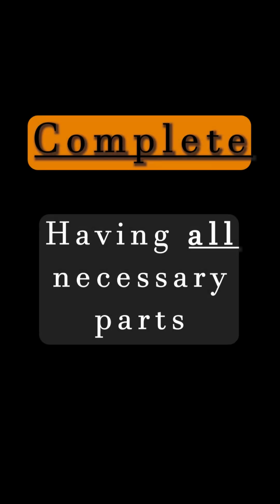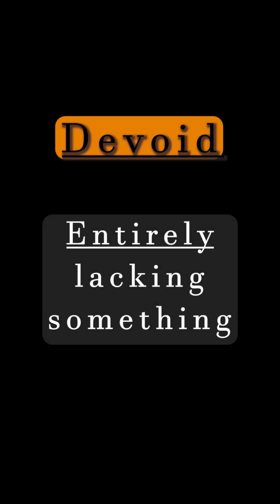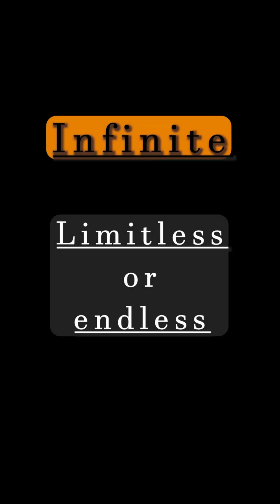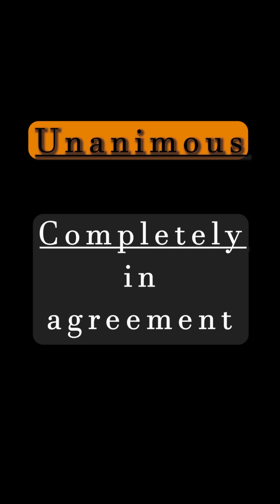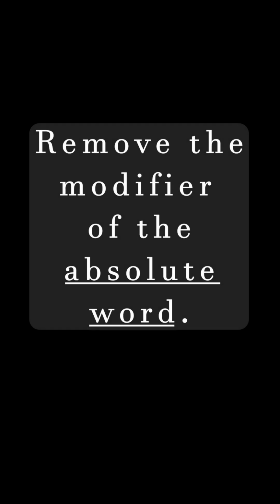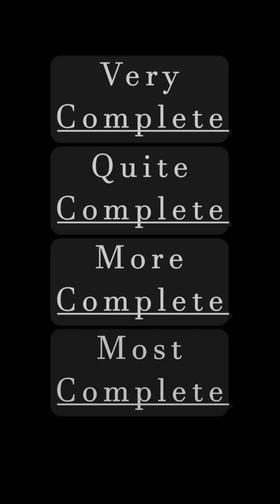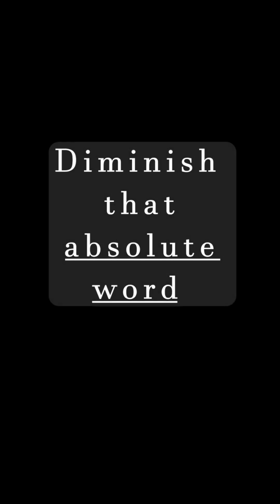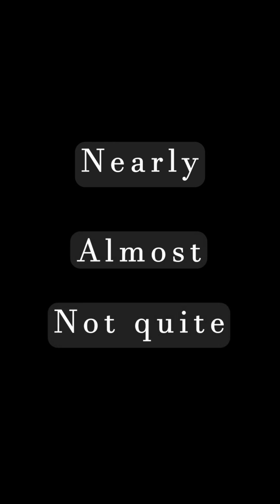𝐀𝐛𝐬𝐨𝐥𝐮𝐭𝐞 𝐖𝐨𝐫𝐝𝐬 | 𝐄𝐧𝐠𝐥𝐢𝐬𝐡 𝐋𝐞𝐬𝐬𝐨𝐧